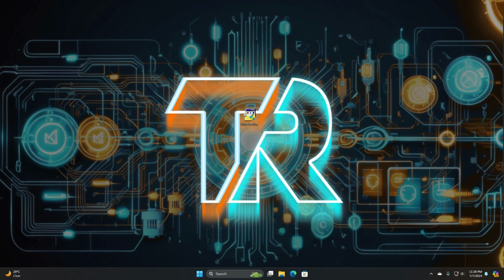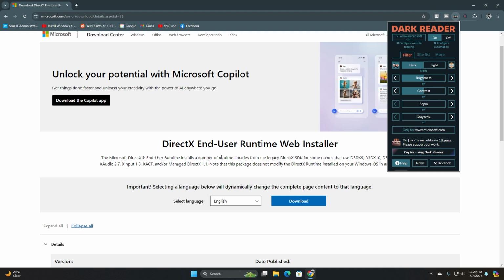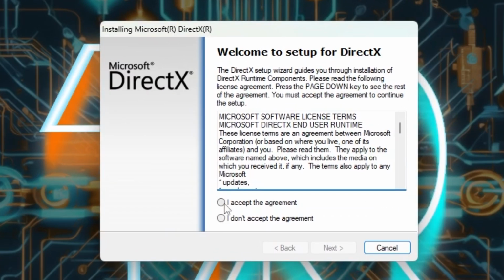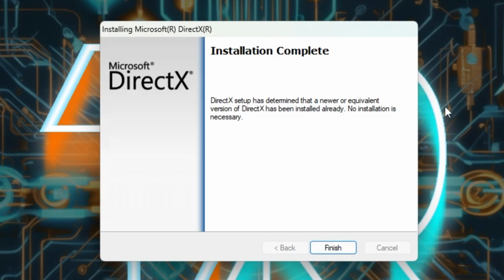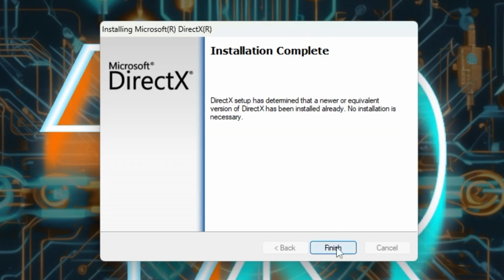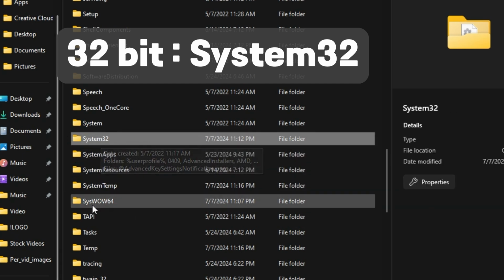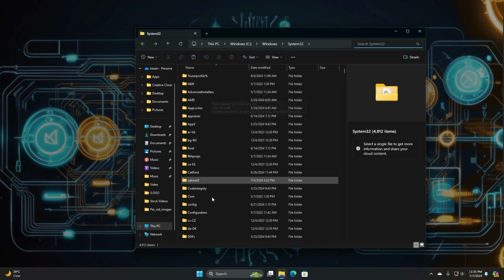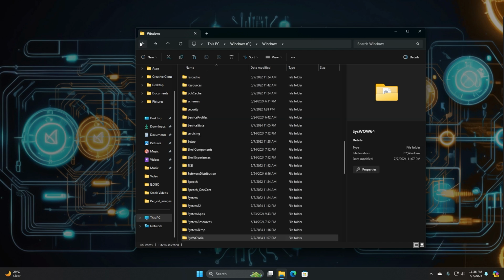How to fix d3dx9_XX.dill not found || Windows 11